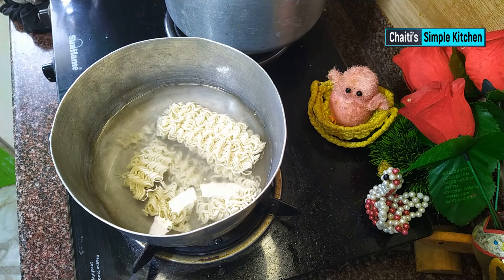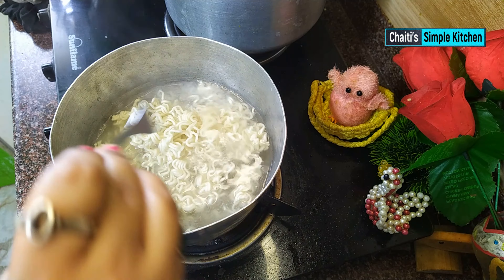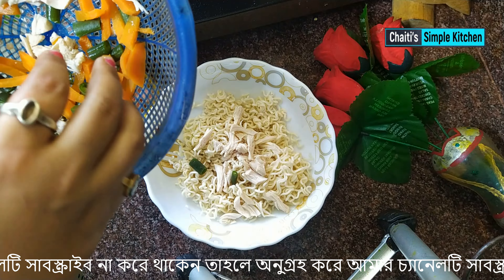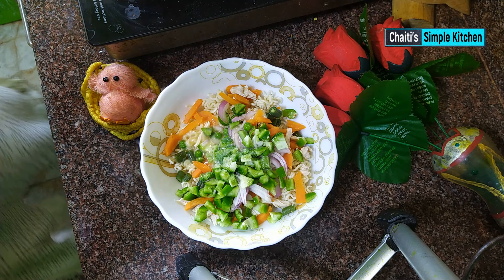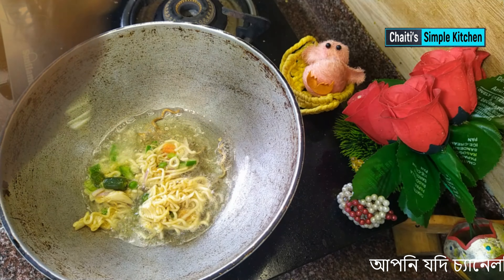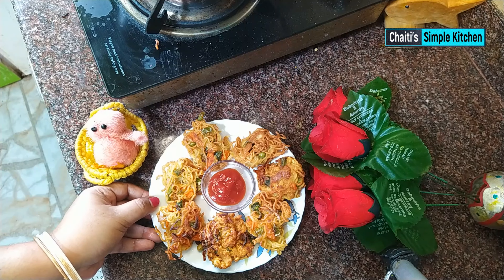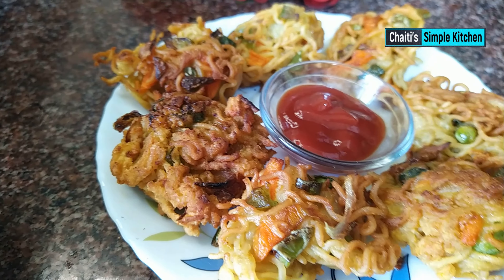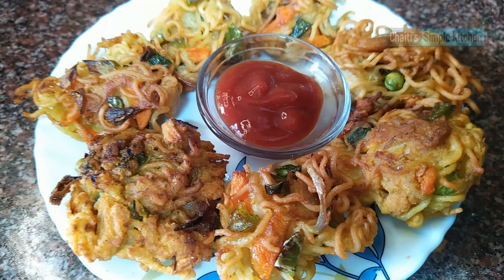| maggi diea aaj ekta vinno swader recipe share korlam || ম্যাগি দিয়ে আজ একটা ভিন্ন স্বাদের রেসিপি শ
| maggi diea aaj ekta vinno swader recipe share korlam |
| ম্যাগি দিয়ে আজ একটা ভিন্ন স্বাদের রেসিপি শেয়ার করলাম |
| Today I am sharing a different flavor recipe with Maggi |

healthy recipes
healthy meals
meal prep recipes
easy recipes
healthy recipe
vegan recipes
healthy
healthy food recipes
healthy meals recipes
healthy vegan recipes
healthy eating
healthy curry recipe
salad recipes
salmon recipes
healthy lunch ideas
best healthy recipes
easy healthy recipes
healthy food
healthy meal recipes
healthy steak recipes
bengali recipe
bengali recipes
healthy breakfast recipes
bengali breakfast recipes
bengali ranna
bengali food
bengali veg recipes
breakfast recipes bengali
bengali healthy recipes
recipe in bengali
bengali vegetarian recipes
healthy bengali lunch recipes
bengali breakfast recipe
breakfast recipe in bengali
healthy lunch thali bengali recipes
healthy breakfast recipes in bengali
bengali
khasir mete
khasir mangsho
khasir ghugni
kosa khasir vuna
khasir vuna kosa
mete kosha
khasir matha kosaa
kosaa khasir matha
khasir matha kosa recipe
khasir chorbi ghugni
gile mete kosha
khasir vuna kosa recipe
khasir kolija bhuna
mutton kosha
khashir mangsho
khasir mangshor jhol recipe
kosha mangsho
mutton curry khasir mangshor ghugni
khashir mangsho ghugni
khasir vuna
aloo diye khasir matha
mete chorchori
khasi mangso recipe
khasir matha ranna